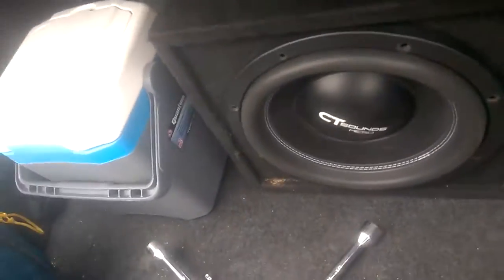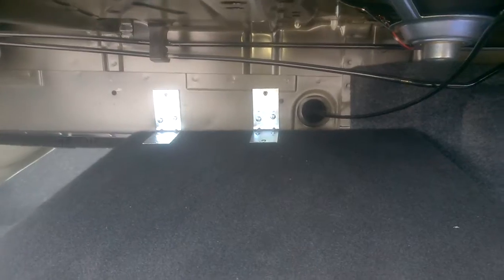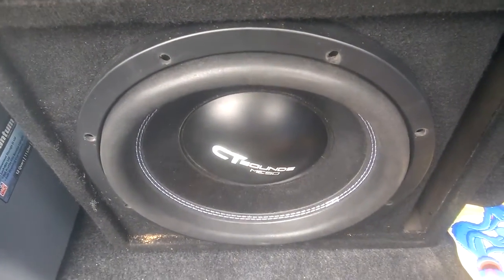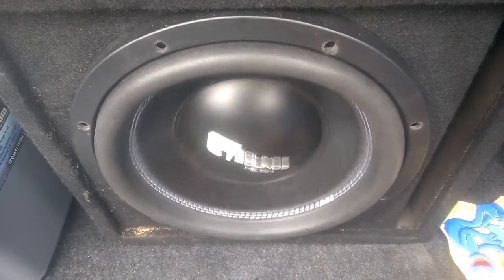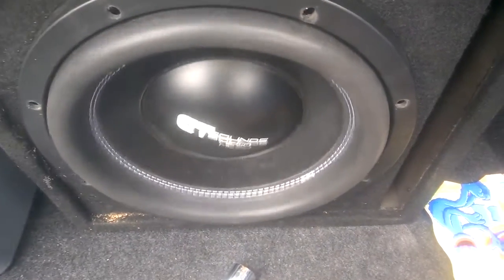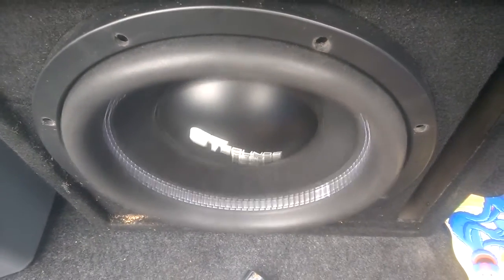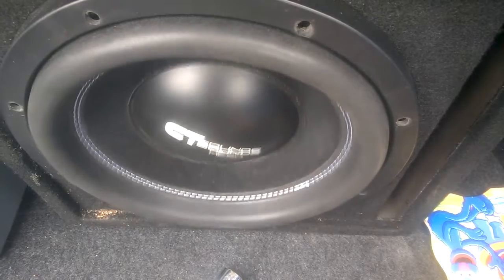tidying up the box part 2.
Got tire of my box moving around, so I did something about.
Got a little louder too.

CT Sounds AT1400.1d
CT Sounds Meso 12.